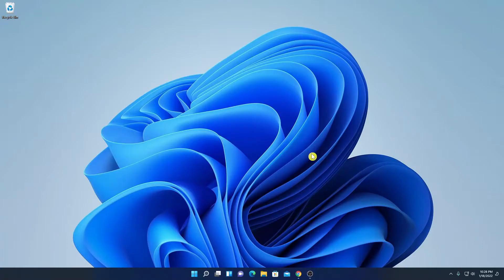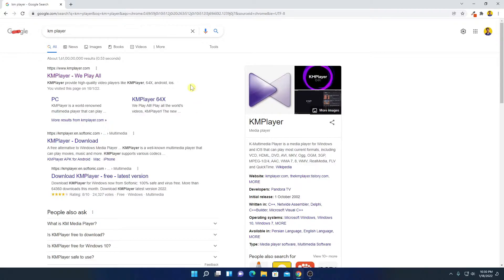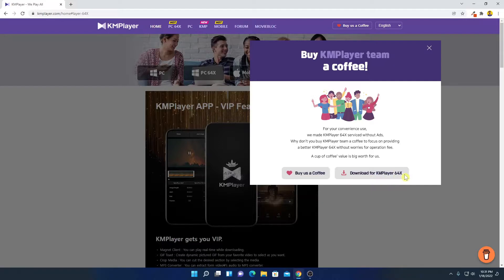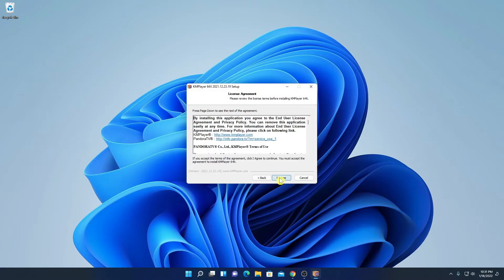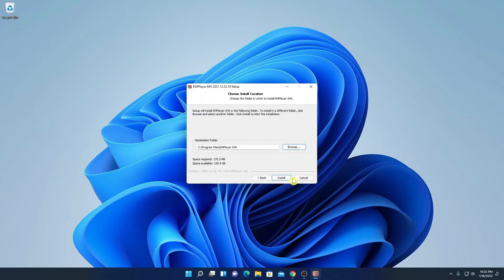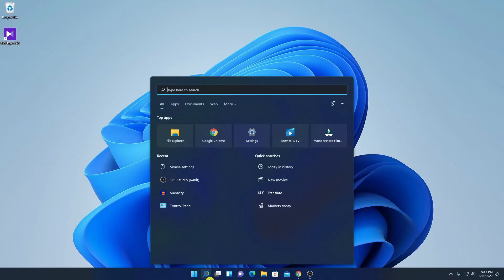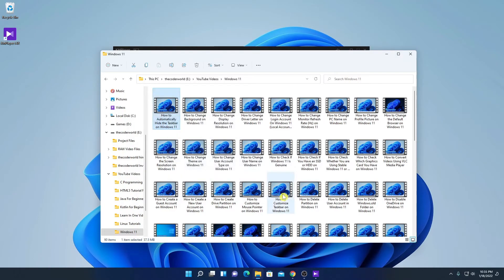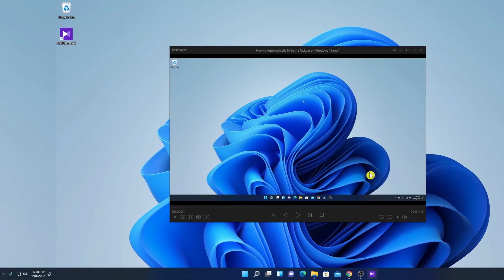How to Download and Install KMPlayer on Windows 11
In this video, we will learn How to Download and Install KMPlayer on Windows 11. K-Multimedia Player is a media player for the Windows operating system, that can play a large number of formats including VCD, DVD, AVI, MKV, Ogg, OGM, 3GP, MPEG-1/2/4, AAC, WMA 7, 8, WMV, RealMedia, FLV, and QuickTime.

Video Highlights
00:00 Introduction
00:10 Download KMPlayer on Windows 11
00:52 Install KMPlayer on Windows 11
02:02 How to Make KMPlayer a Default Media Player
02:40 Conclusion